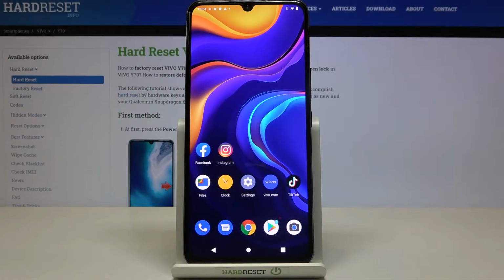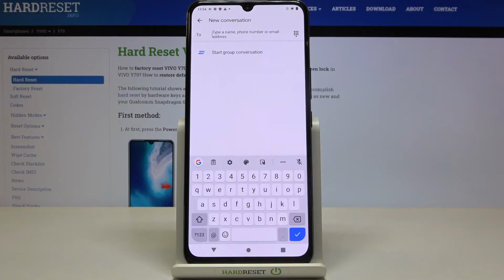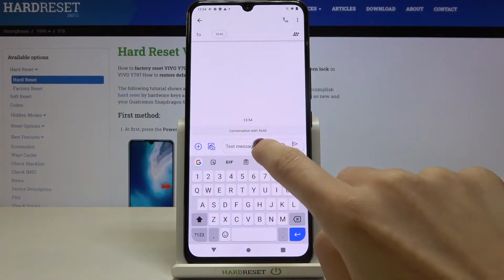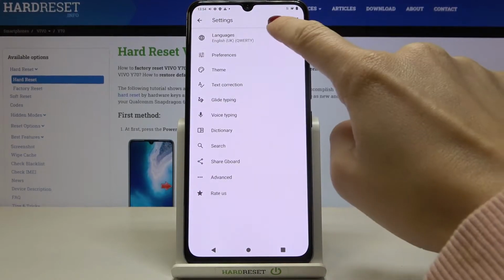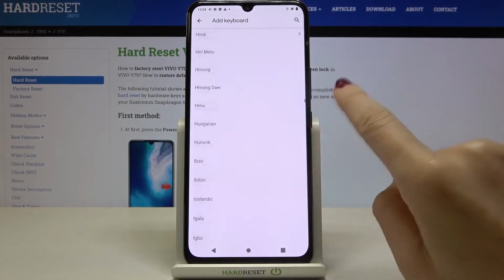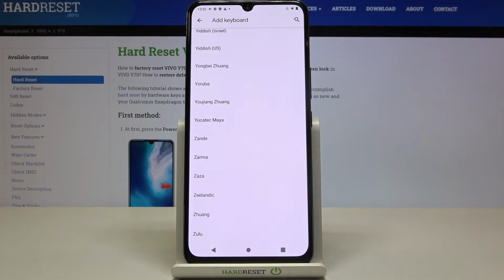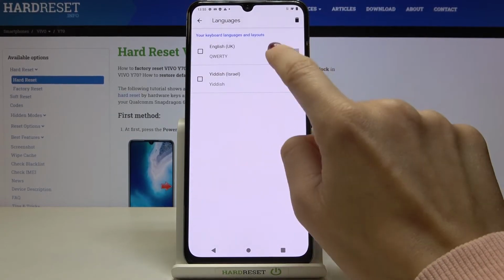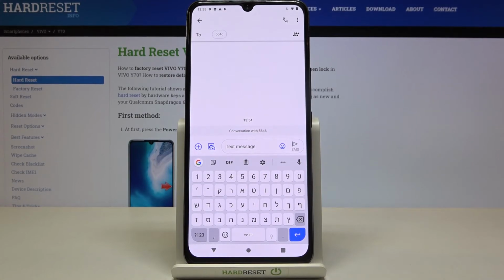How to Change Keyboard Language in VIVO Y70 – Change Keyboard Dictionary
If you’d like to apply another alphabet to your keyboard, then here we are coming with help! In this tutorial we’d like to share with you how easily you can find proper keyboard options which will let you apply new language! Thanks to this you’ll be able to type in the language you want to without any disturbance! So let’s follow all shown steps and successfully change keyboard language in your VIVO Y70.

How to change keyboard language in VIVO Y70? How to set up keyboard language in VIVO Y70? How to switch keyboard language in VIVO Y70? How to manage keyboard settings in VIVO Y70?